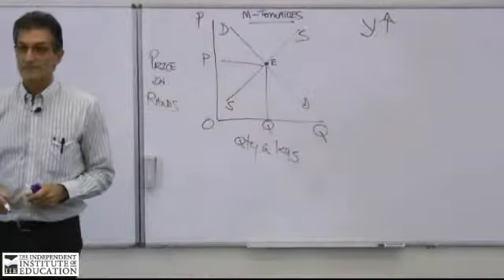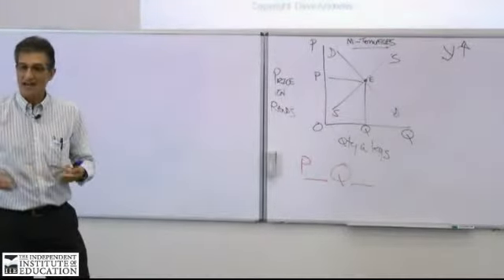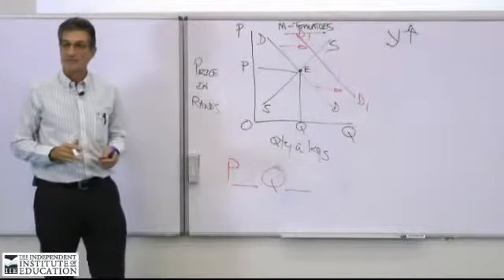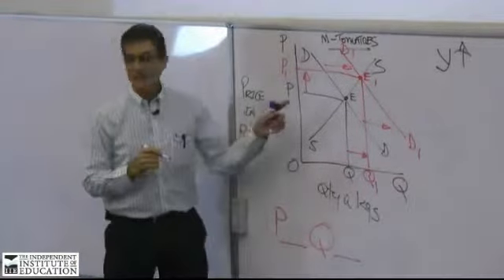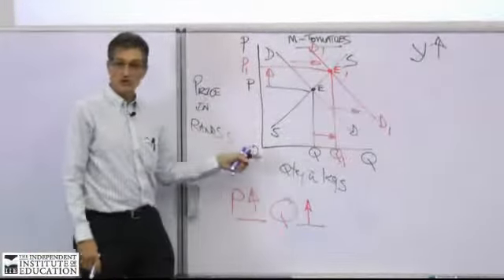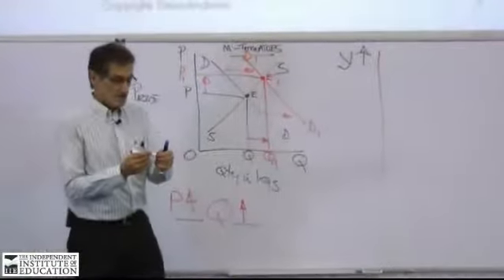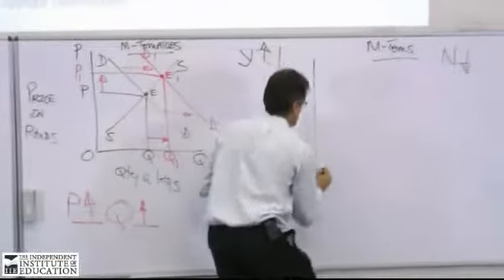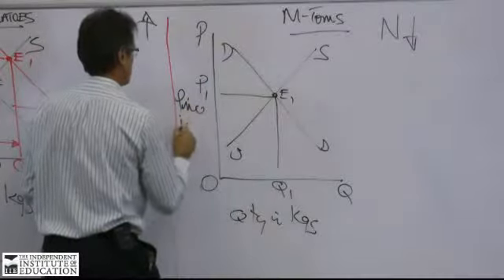The IIE: PMIC6111 - Part 1 - Changes in Demand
In this lecture, Dave Andrews explains Changes in Demand and The Effects of Changes in Demand.